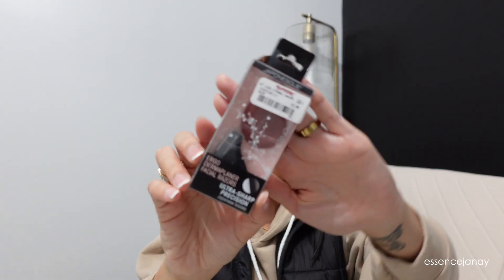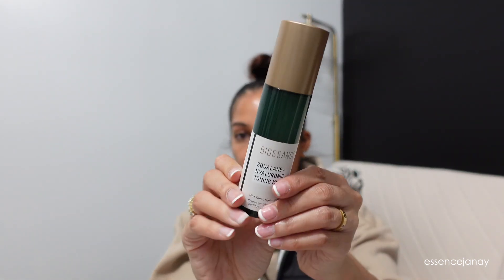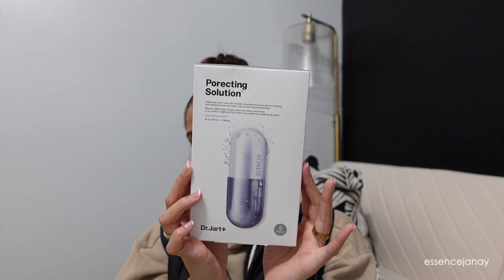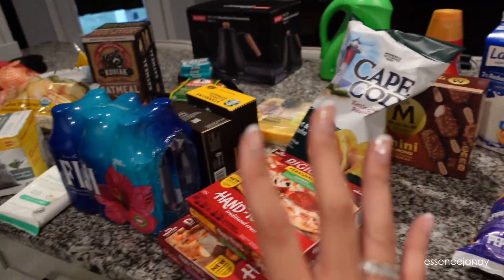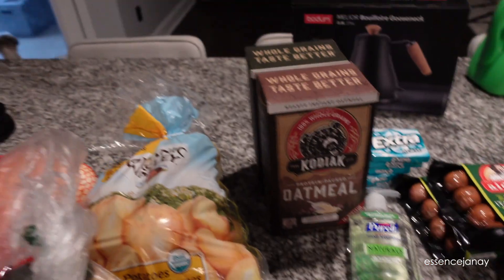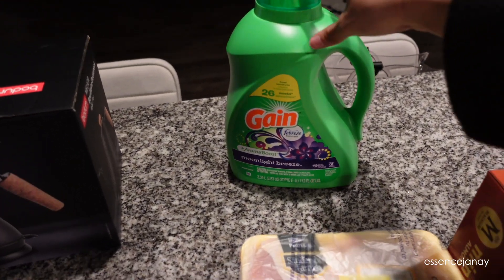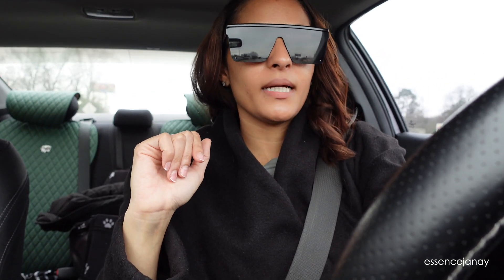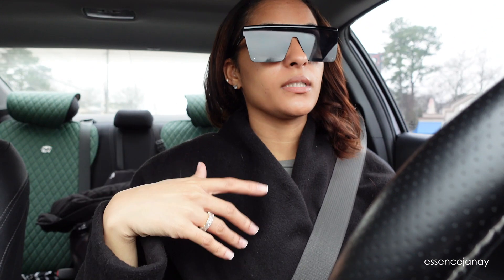DOSE OF ESSENCE: RUNNING ERRANDS + CAN'T BELIEVE I DIDN'T KNOW THIS + BRUSH DEEP CLEAN + NAIL TALK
» Current Podcast
Something Was Wrong [found on Apple Music]

» video mentioned!

» Brands interested in collaborating with me?